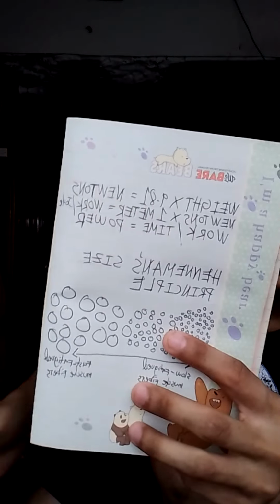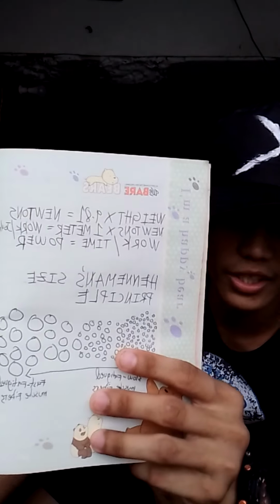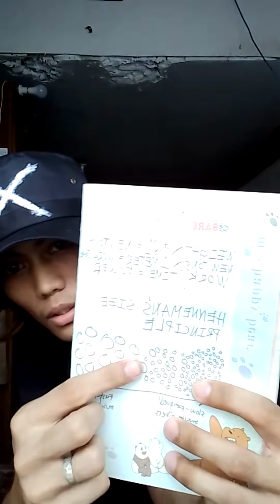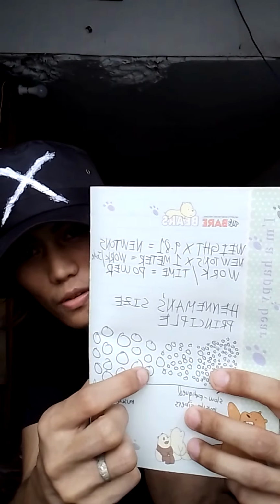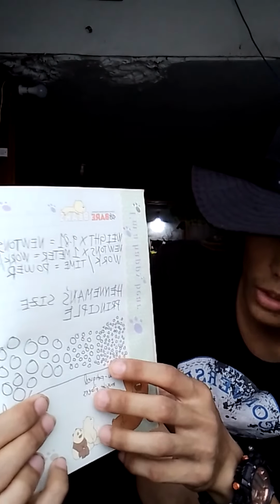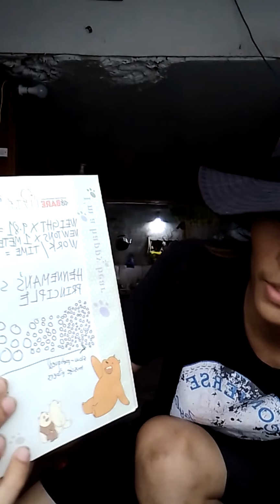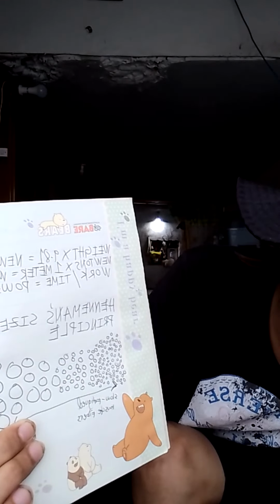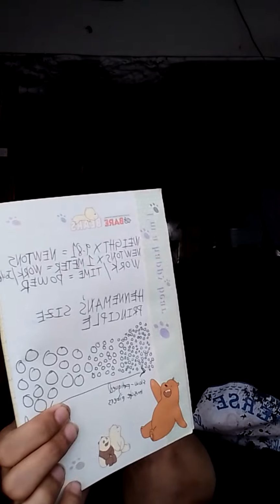WHY YOU SHOULD APPLY PHYSICS TO EXERCISING | SQUATS | PRINCE OF SQUAT LECTURES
What's upppppppp, earthlings! It's me again, your prince of squat, and in the video, I'd be explaining to you the physics of exercising, it's importance, and the equations I use to make the most of my training. Along with Newton (force) equations, Joule equations, Power equations, and the Henneman's Size principle, I'd be integrating them all in a single value which leads to my illustration of full-moon squat. So, stick throughout the video to know the secrets to maximizing your strength capability. Have a nice day, everyone!